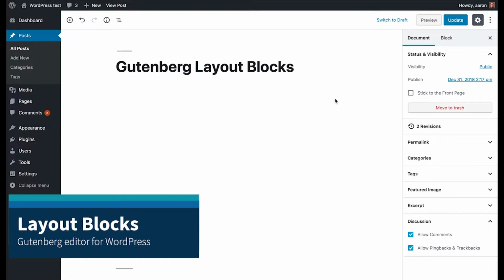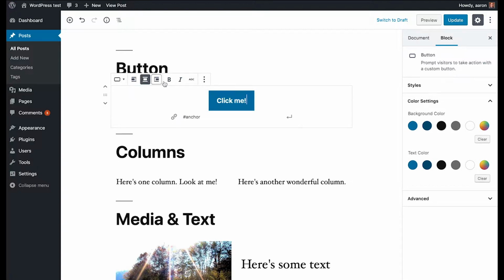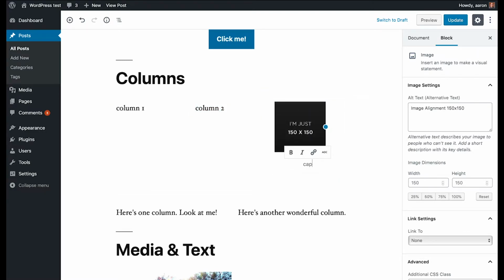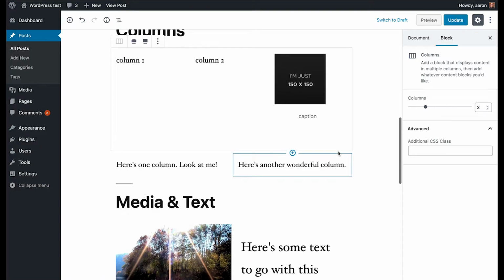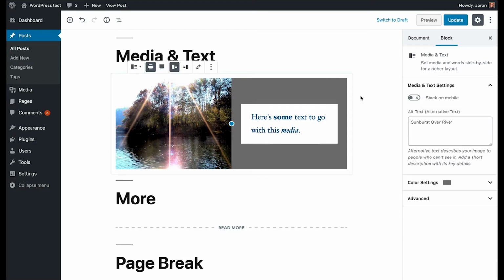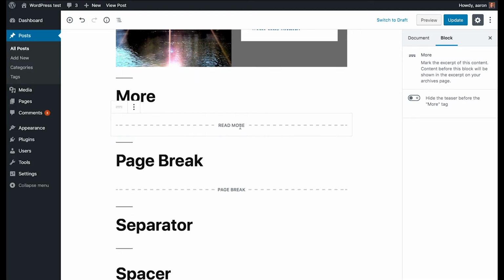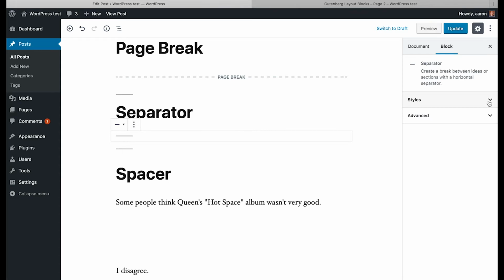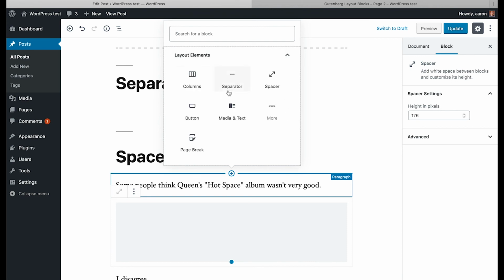Gutenberg Layout Blocks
A look at the Layout blocks in the new editor for WordPress 5.0 and beyond, nicknamed Gutenberg. In particular, I cover the Button, Columns, Media & Text, More, Page Break, Separator and Spacer blocks which are found in the Layout category of the content blocks in the new WordPress editor.